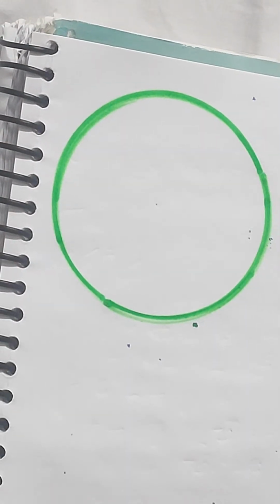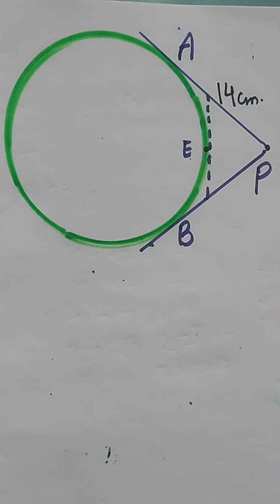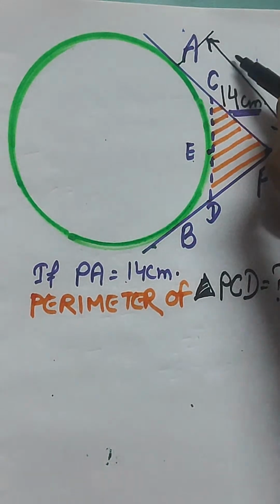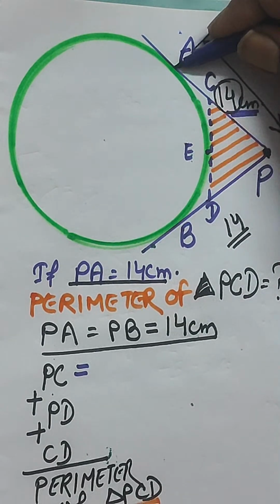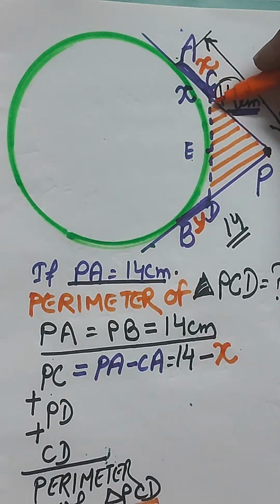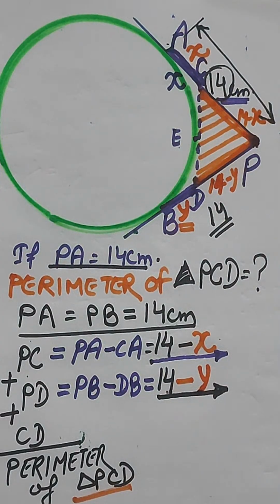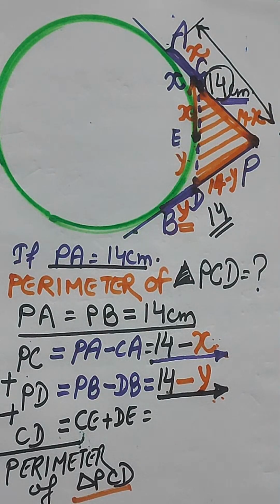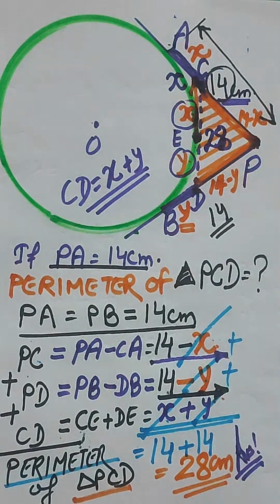📡 🔺 PERIMETER of 🔺PCD =❓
From an external point P tangents PA and PB are drawn to a circle with centre O. At one point E on the circle tangent is drawn which intersects PA and PB at C and D respectively if PA is equal to 14 cm find the perimeter of triangle PCD
Learn
learning
study
school
competition
knowledge
technology
technique
trick
idea
concept
style
class
Theorem
Law
answer
Coach
Coaching
Teaching
Teacher
Master
Gyan
Guru
Question